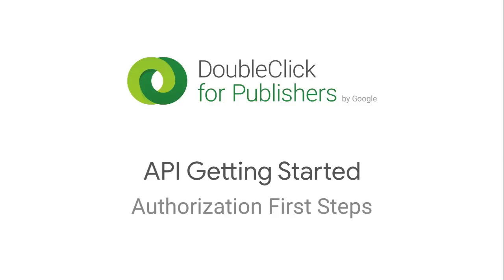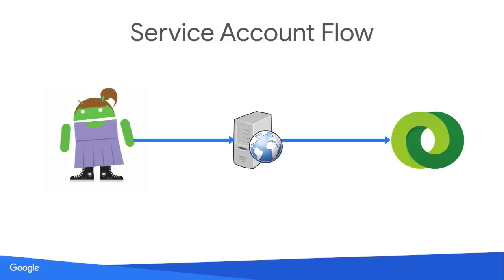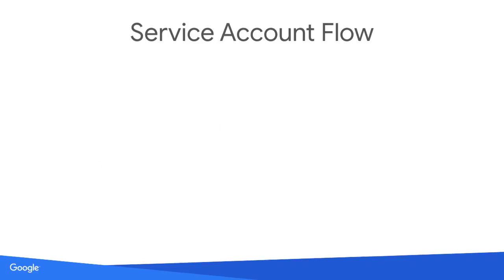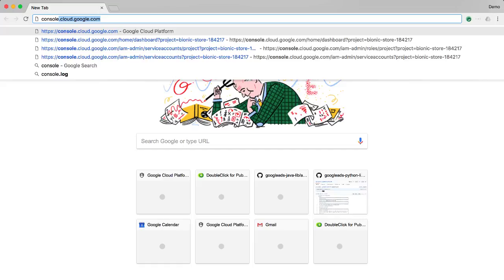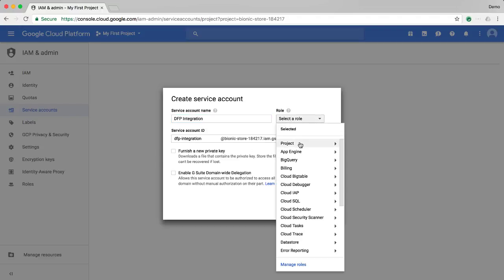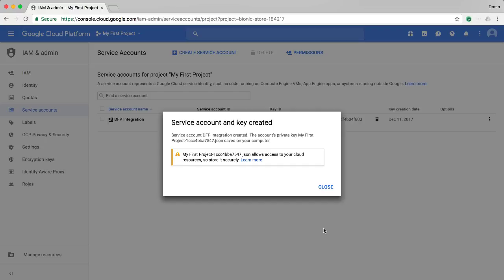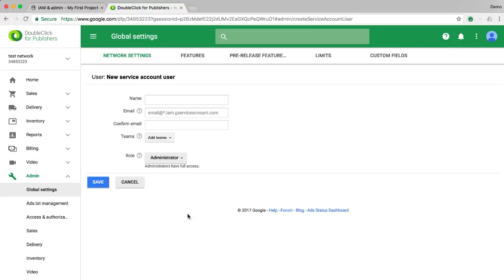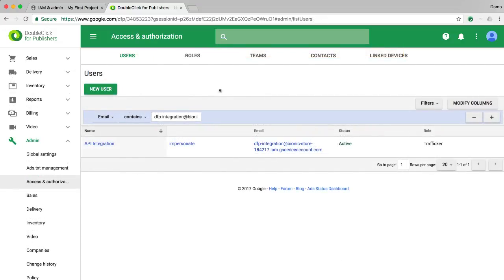Authorization First Steps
Gabe Rives-Corbett goes through the initial steps required to authorize with the DFP API using a service account.